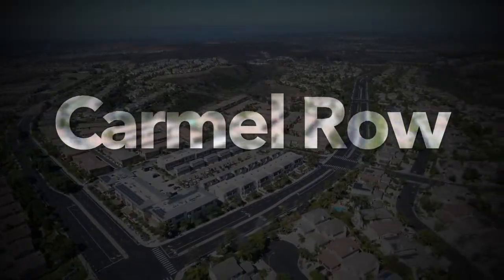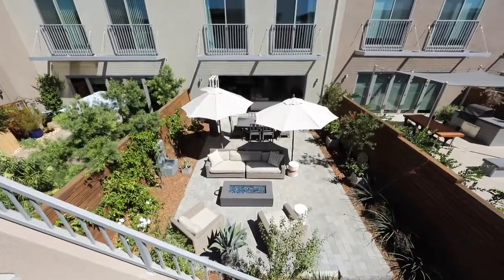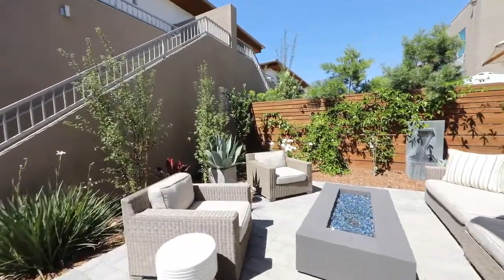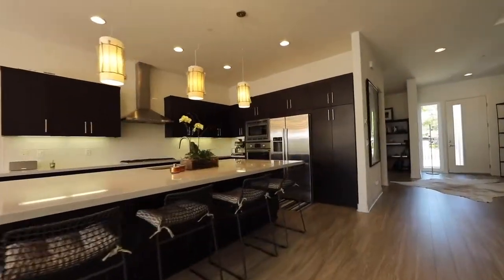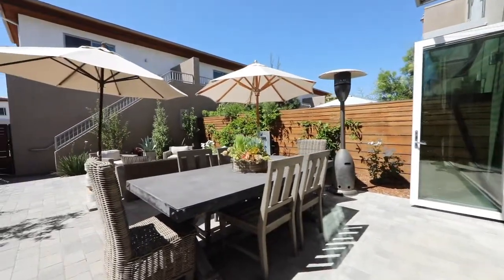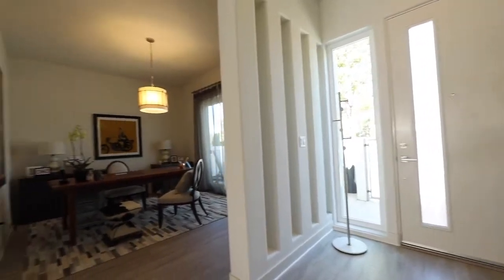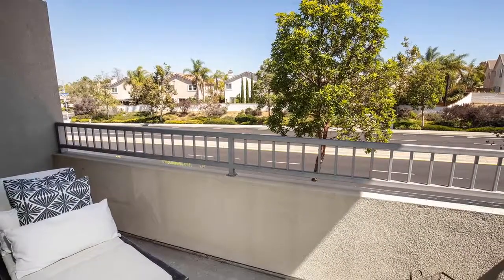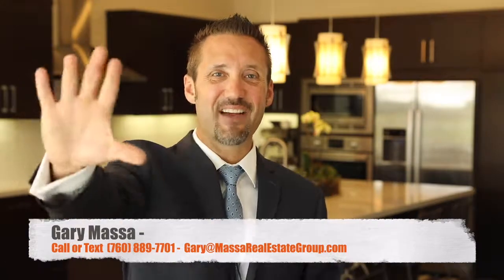5575 Corum Ct , Carmel Valley CA 92130